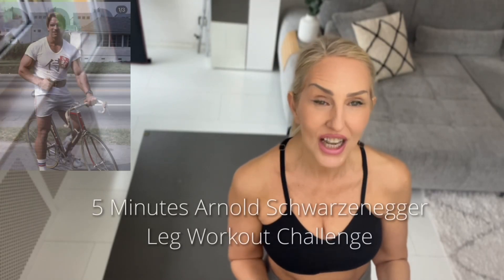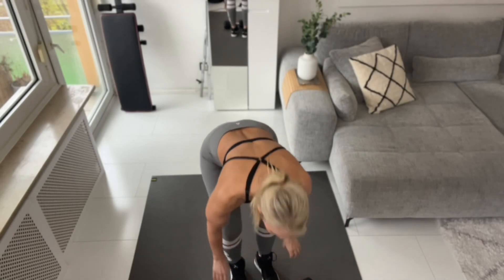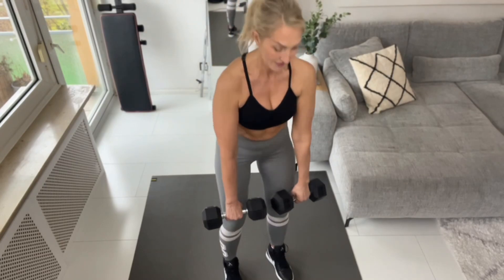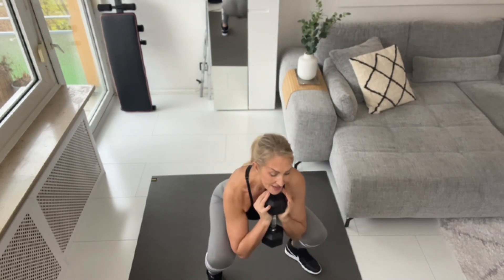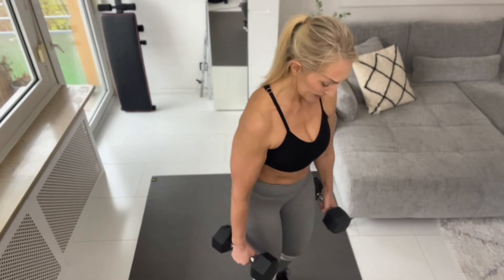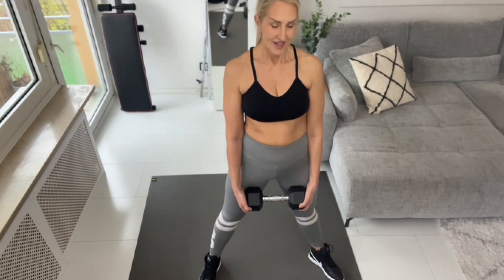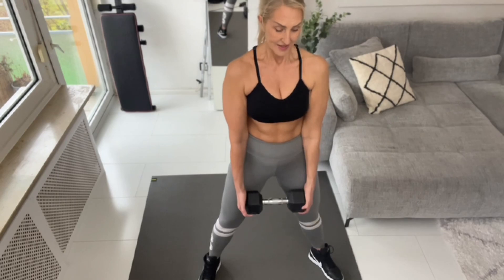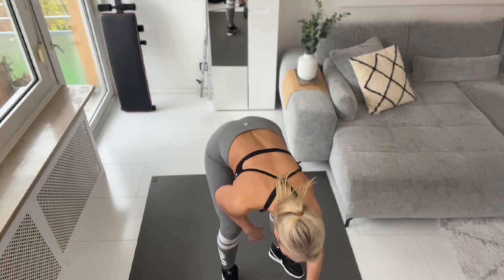5 Minutes Leg Workout At Home Inspired By Arnold Schwarzenegger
Five Minutes Leg Workout At Home with dumbbells, inspired by Arnold Schwarzenegger challenge(this workout also can be done using only bodyweight).
I was inspired to do this workout, when I saw Arnold Schwarzenegger post on instagram.

The workout:
I set interval timer for 1 minute and performed five leg focused exercises. During that 1 minute I performed 10 reps of chosen exercise and then the rest of that minute I used as the rest time. So if I used 30 seconds to perform an exercise, the other 30 seconds i rest. This way I performed all 5 exercises. So the total time of this workout was 5minutes. After a bit longer rest (90sec) I performed another 3 rounds and really felt the workout.

Give it try and let me know how you felt after. Also how many rounds of this workout you managed to perform.
You can repeat this workout more times if you like.

Mini workouts are a great option, when you’re short on time. Just five minutes of exercise at a time can be very beneficial to your health in many ways. Benefits of regular exercise include everything from losing weight to getting better sleep to increasing energy levels. It’s not about doing more at a time, it’s about staying consistent with your workouts. You can do this workout at home or anywhere you are.